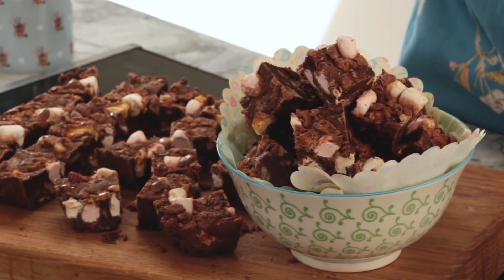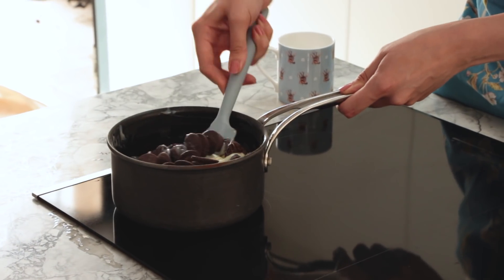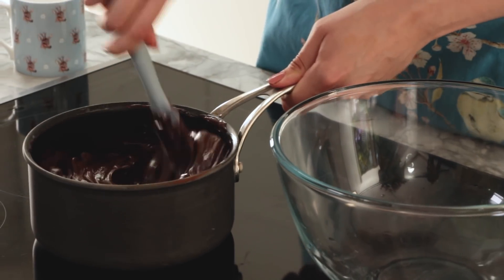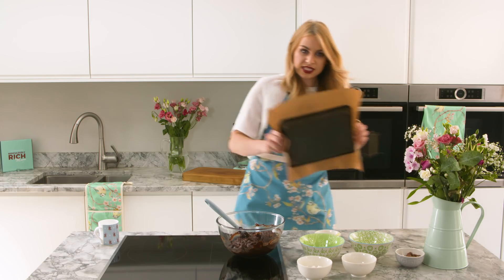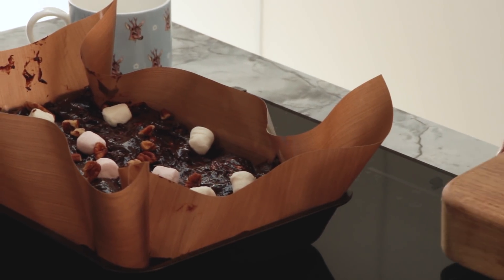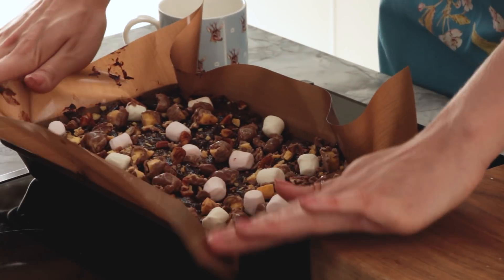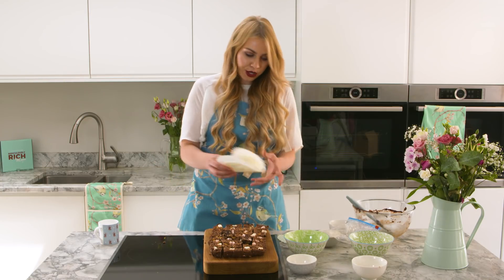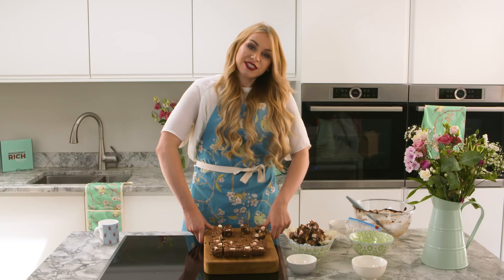Rocky Road Fudge Tutorial | Ridiculously Rich By Alana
Alana Spencer, Founder of Ridiculously Rich By Alana, bakes some deliciously Rocky Road Fudge! If you have any questions or baking you'd like to share with Alana, please use bakingwithalana.

The baking team at Ridiculously Rich are endlessly devoted to deliciousness. Our approach in the kitchen is perfectionist, experimental, flavour-obsessed, and motivated by all things

INGREDIENTS:

500g Chocolate
400g Condensed Milk
50g Butter
150g Mini Marshmallows
100g Peacans
80g Chocolate Coated Honeycomb

RECIPE:

Add butter, condensed milk and chocolate in a saucepan over a low to midium heat and mix until the chocolate has melted. Be careful not to burn at the bottom of the pan.

Add to a bowl and combine marshmallows and peacans, stir quickly. Be careful not to overstir as this could melt the marshmallows.

Add mixture to a baking tray with a baking sheet or greaseproof paper. Flatten mixture with a spatula.

Add some extra marshmallows, peacans and crushed honeycomb to the top evenly and push into the mixture.

Refridgerate for a few hours.

Cut into bitesize peices and enjoy!